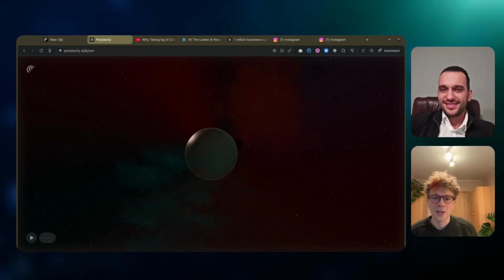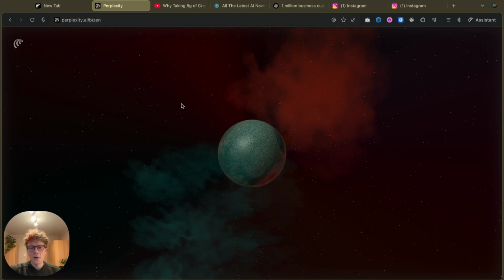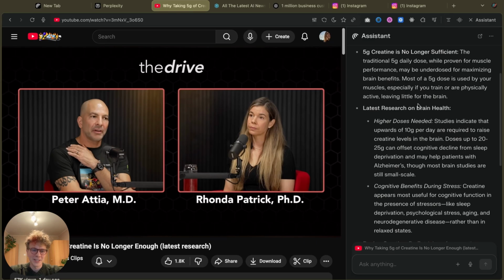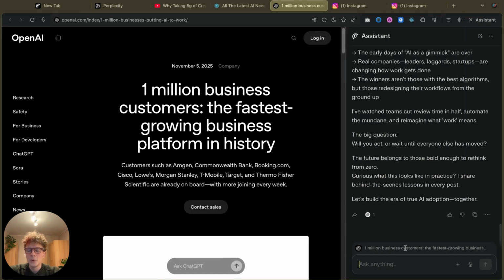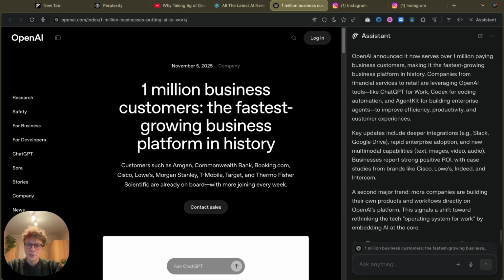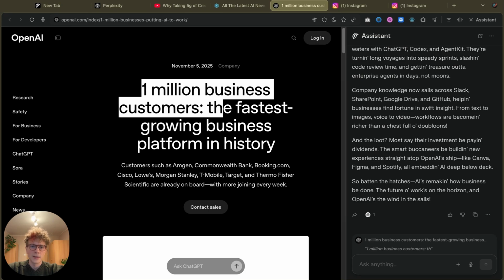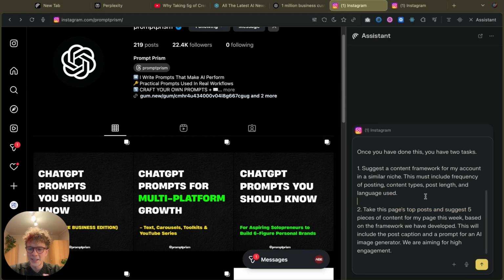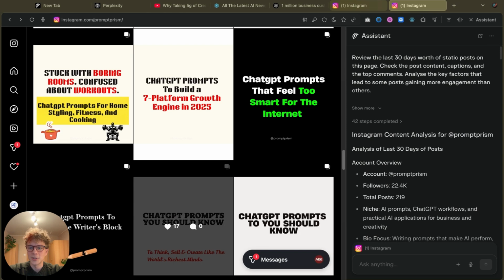Perplexity Comet: This Agentic Browser Will Change How You Work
Discover how Perplexity Comet is revolutionizing the browser experience with cutting-edge AI features designed for productivity and creators. Join me and Omar, as we explore everything Comet offers, from seamless Chrome migration to advanced webpage summarization, in-browser AI chat, custom shortcuts, and powerful agents that automate social media tasks and analyze content like never before.

In this video, you’ll learn:
- How Comet transfers your Chrome bookmarks and settings effortlessly
- Time-saving tools: one-click webpage/video summarization
- How to use AI-powered sidebar chat & custom shortcuts (like LinkedIn post generation)
- The game-changing Agents that control your browser and automate deep analysis of social profiles
- Why business owners and creators are switching to Comet for smarter social media engagement
- Honest thoughts after using Comet as my main browser (pros & cons)

Whether you're a business owner, content creator, or just curious about the next evolution of browsing, this demo covers real use cases you can start using today.
Ready to take your workflow to the next level?
Watch, learn, and see if Perplexity Comet is your new browser!

👇 Drop your questions in the comments, and let us know if you’ve tried Comet!